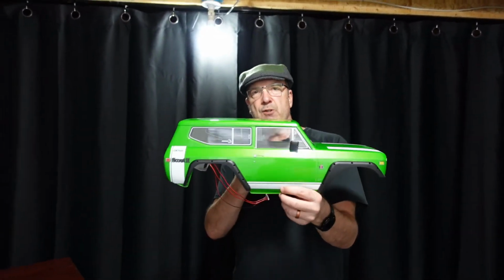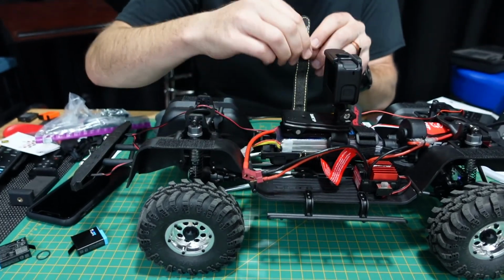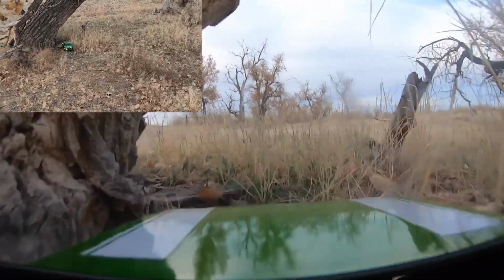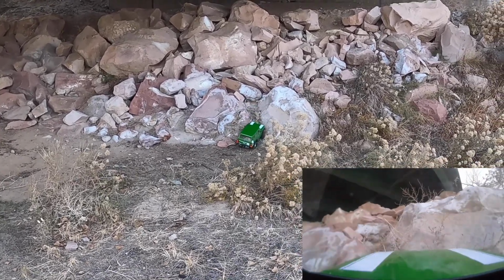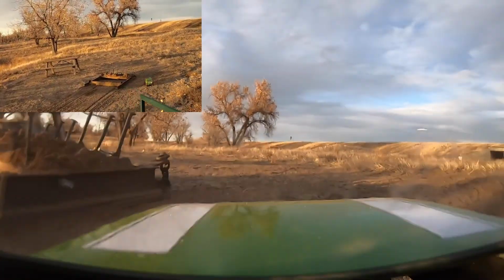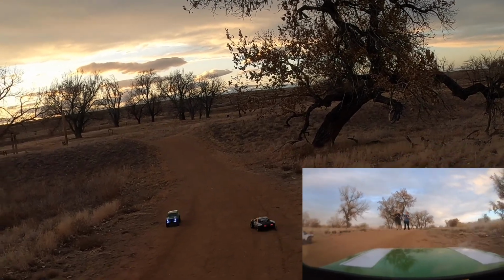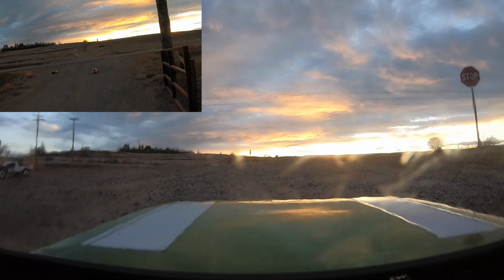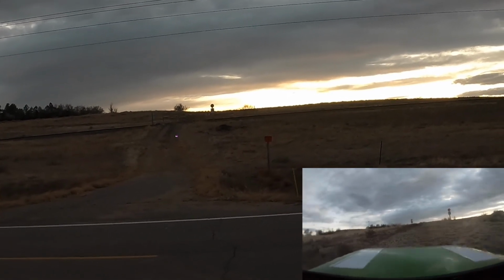WDKWWAD Episode 4: Mounting a GoPro Inside a Redcat Scout II Gen8 V2 (with Live in-Truck Video!)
I've told folks that a GoPro can make a boring life interesting, so I love any opportunity to use mine.

However, RC cars can be a bit difficult to mount them on if, like me, you don't want to use stick mounts.  Not to mention, it's awesome if you can get a first-person view, as if you are in the car.

Well, if you own a Redcat Scout II Gen8 V2, then you are in luck!

This video will show you how to mount a GoPro inside your Gen8 V2 (and gives you some footage of the results starting about 6:40 in).  My guess is our approach will work with some other RC cars too.

- Sametop Backpack Strap mount

Although we didn't buy this car there, RC Car Tech gets most of our cars from the awesome folks at Colpar's HobbyTown in Aurora, Colorado

We also recommend MHOR R/C Raceway to buy and race

Not that there is never an excuse to go direct, like we did with this Redcat purchase. :-)